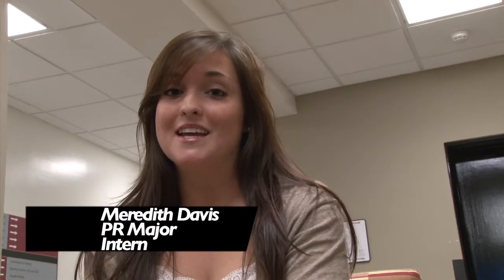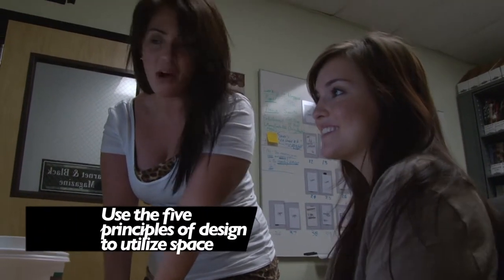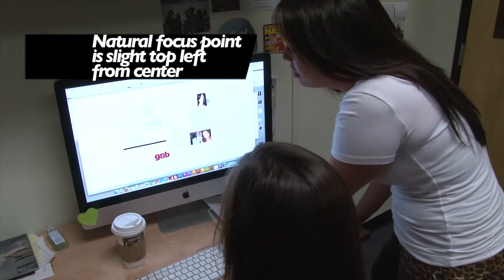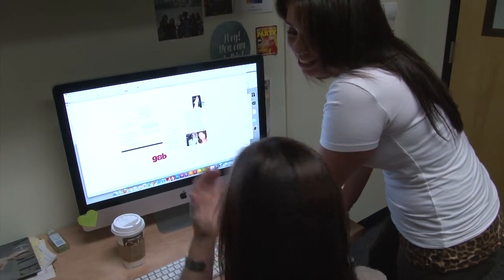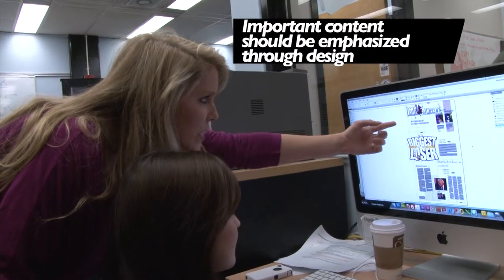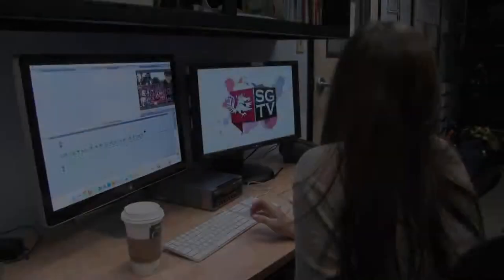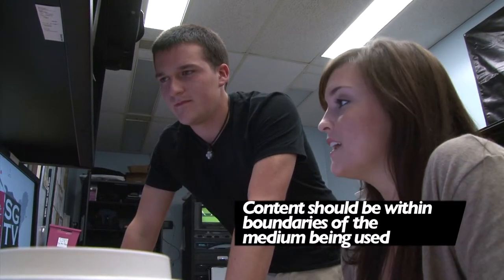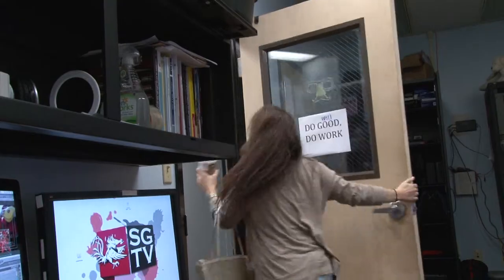True Life: I'm an Intern for Student Media (Working with Space)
Nicole Craven, Lauren Creel, Paul Critzman III and Meredith Davis explore "Working with Space in Visual Communication" through an MTV True Life Parody.

CREDITS

TRUE LIFE:
I'm an Intern for Student Media

MEREDITH DAVIS as The Intern

NICOLE CRAVEN as The Garnet and Black Editor

LAUREN CREEL as The Daily Gamecock Editor

CHANCE EDWARDS as The SGTV Station Manager

PAUL CRITZMAN III as The WUSC DJ - Pauly C

MEREDITH DAVIS with
LAUREN CREEL, NICOLE CRAVEN
and PAUL CRITZMAN III

CREATED for
JOURNALISM 364 at the
UNIVERSITY OF SOUTH CAROLINA
during FALL 2011
under instruction of
VANCE KORNEGAY

FINAL SCRIPT TRANSCRIBED by
NICOLE CRAVEN

FILMED by
LAUREN CREEL and
PAUL CRITZMAN III

EDITED by
PAUL CRITZMAN III

True Life Intro Theme
(MTV)

Smooth Move,
Pure Attitude, Neolith,
Beach Bum

GARNET AND BLACK,
THE DAILY GAMECOCK,
SGTV,
WUSC

for use of their rooms and
equipment during production.

[Legal Notice]
This production is meant to be
educational and a parody of
MTV's production True Life.
Use of logos and audio fall under
U.S. Copyright Law.